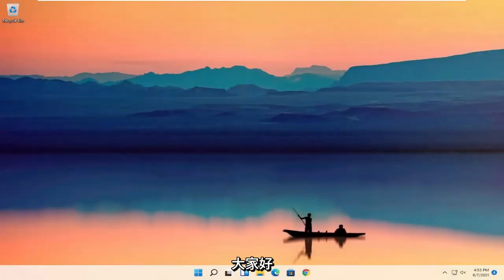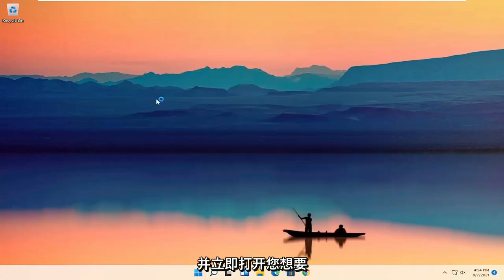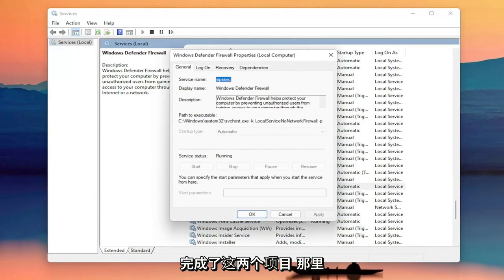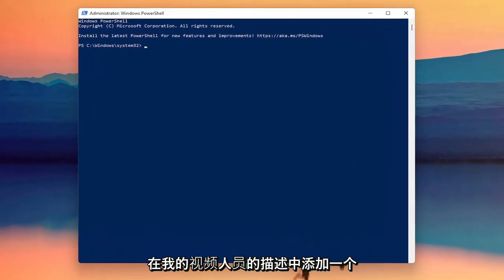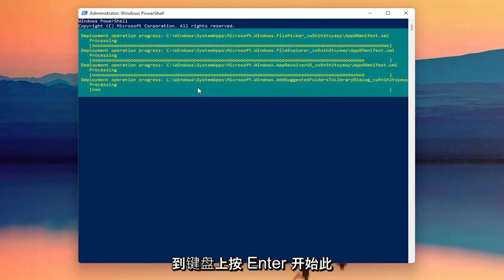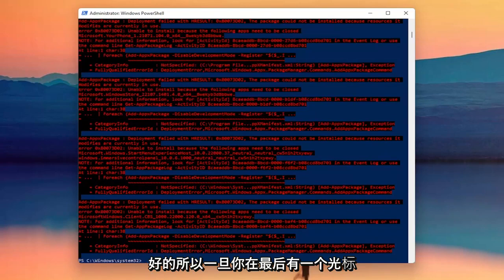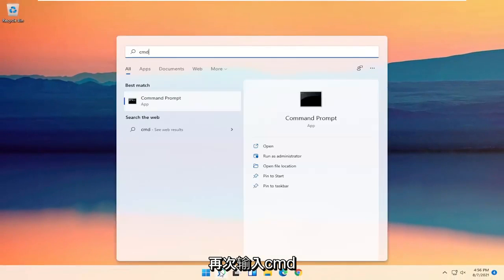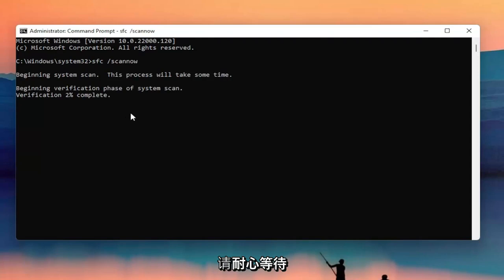Windows 11 任务栏不工作修复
Windows 11 任务栏不工作是您在使用 Windows 计算机时可能遇到的常见问题之一。当它发生时，您会发现您的任务栏只是停止响应您的操作。有时，它也可能会被冻结，您甚至无法将光标移到那里。

如果您在计算机上遇到 Windows 11 任务栏无法正常工作的问题，可以使用几种方法来解决该问题。这些方法修复了位于功能后面的元素，并尝试让您的任务栏再次工作。

本教程中解决的问题：
任务栏在 Windows 11 中不起作用
任务栏在笔记本电脑上不起作用
任务栏不工作 Windows 11 修复
Windows 11更新后任务栏不起作用
任务栏根本不工作
重启后任务栏不工作
任务栏按钮不起作用 Windows 11
底部任务栏不起作用
任务栏搜索栏不工作
开始按钮任务栏不起作用 Windows 11
任务栏不工作类未注册
电脑任务栏打不开
任务栏右键不起作用
任务栏点击不起作用
任务栏不工作戴尔

用户界面问题不仅在 Windows 11 中很常见，在所有以前的 Windows 操作系统中也很常见。这一次，我们将讨论修复 Windows 11 中任务栏的问题。